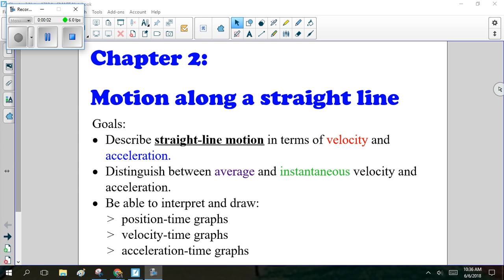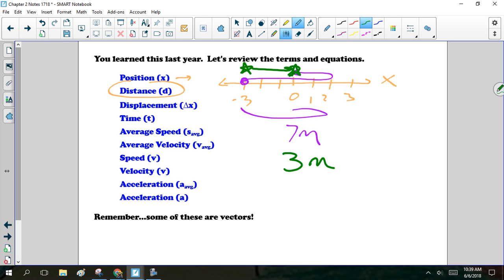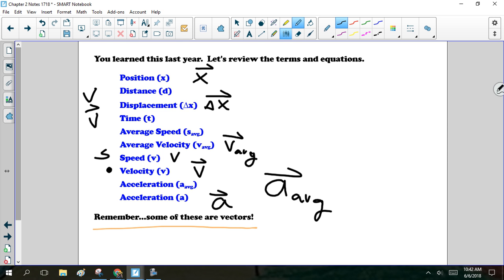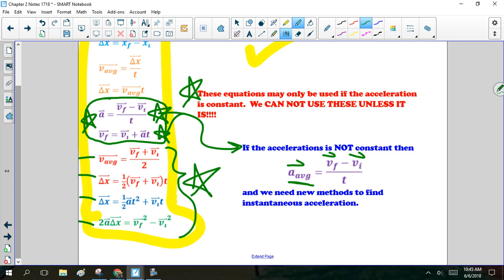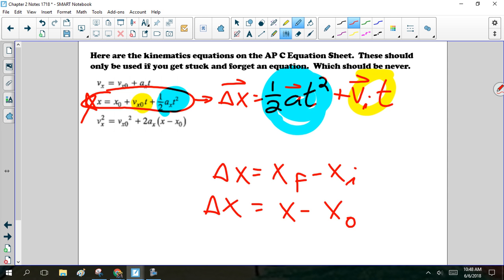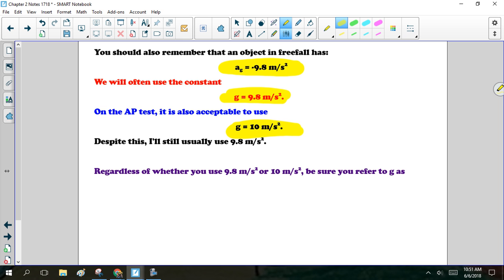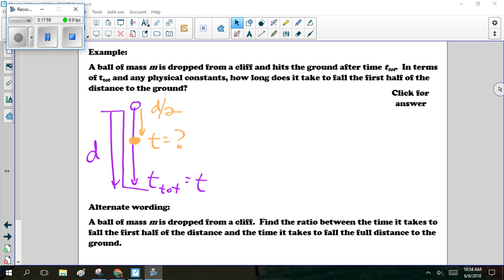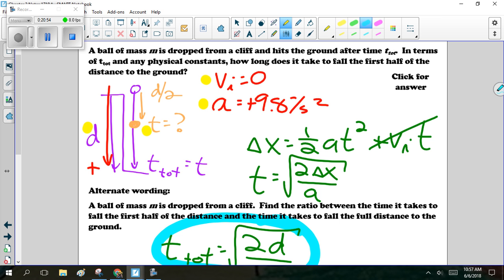AP Physics C Video 2 1 Hecker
This one is a bit rushed cuz its mostly review.  I promise these will get better.